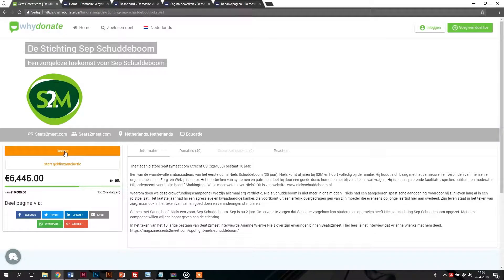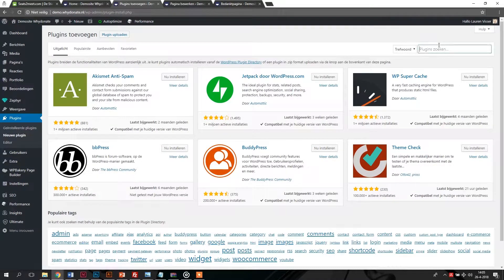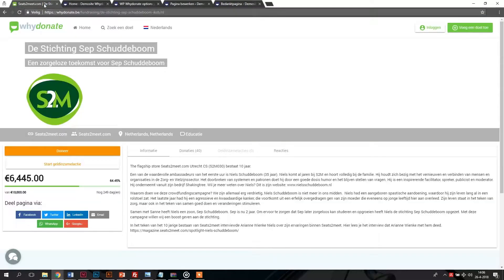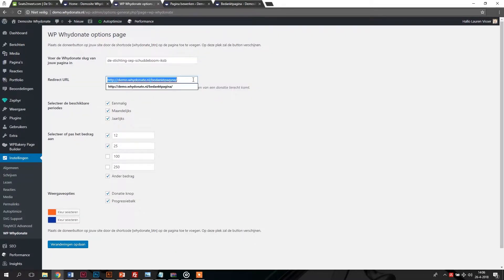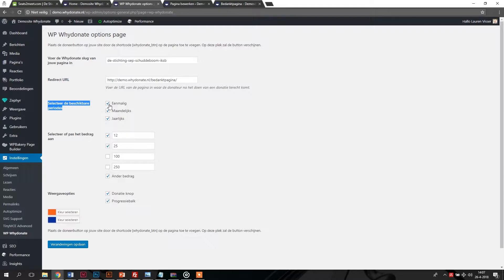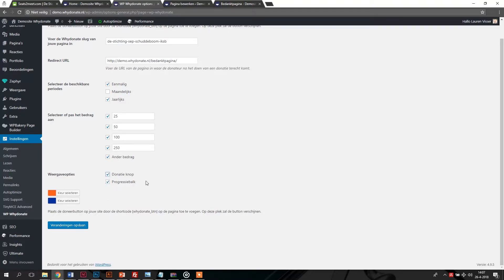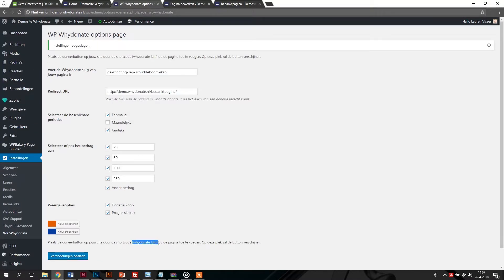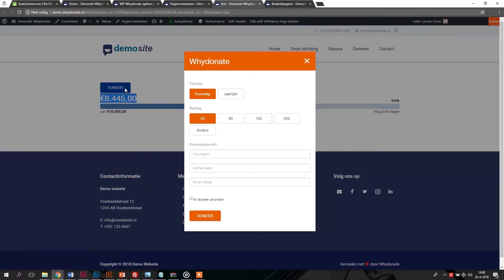Whydonate Donate button Wordpress Plugin Instruction video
Whydonate Donate button is a free plugin for your Wordpress website.   You can use it for donation crowdfunding campaigns or a simple donate button.